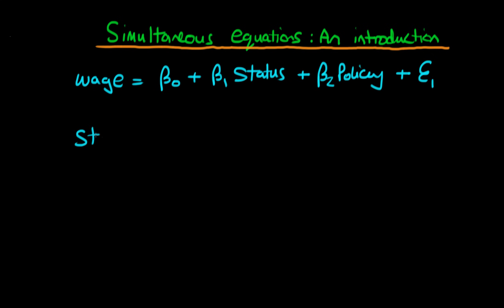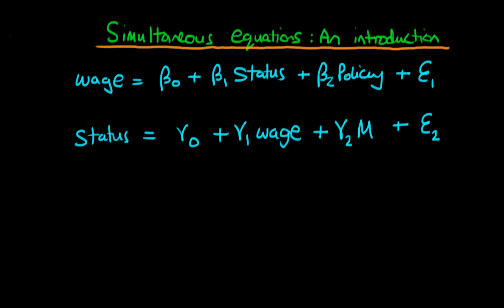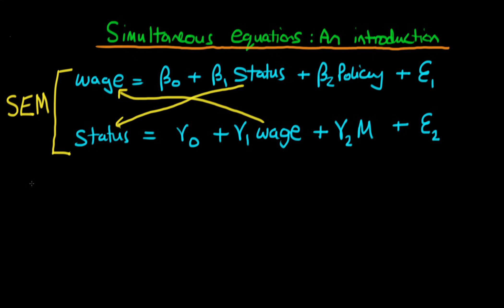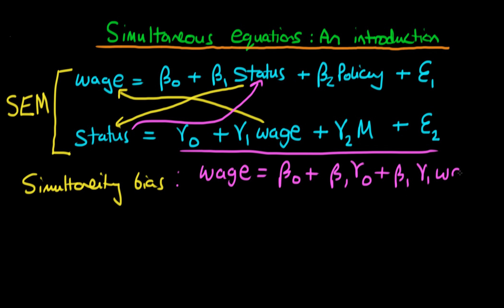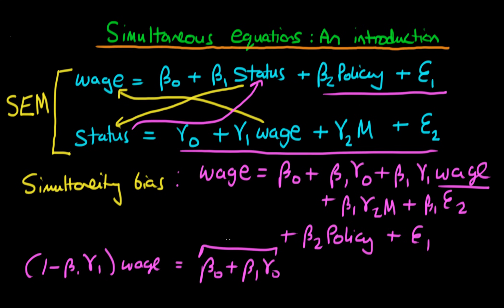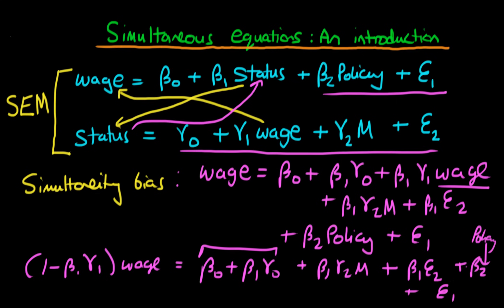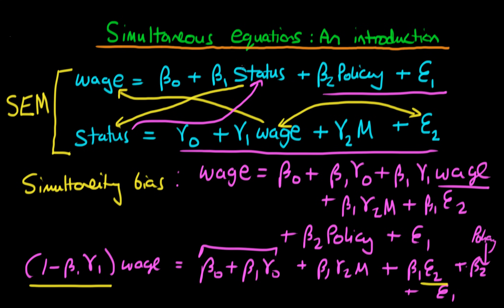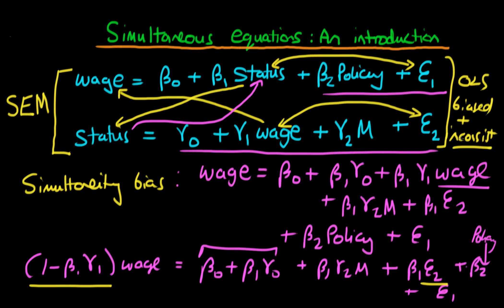Simultaneous equation models - an introduction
This video provides an introduction to simultaneous equation models in econometrics, and highlights some of the issues inherent on attempting to estimate these systems.